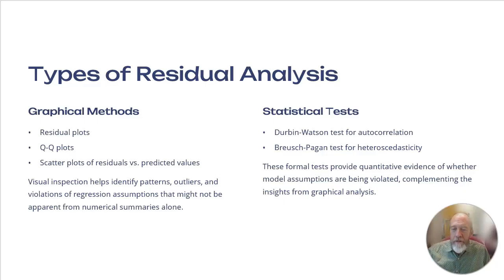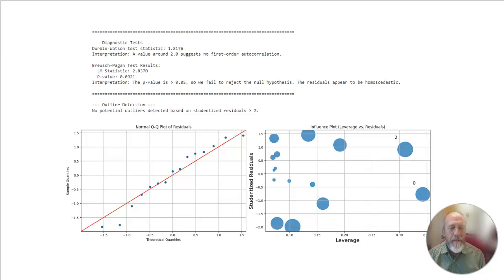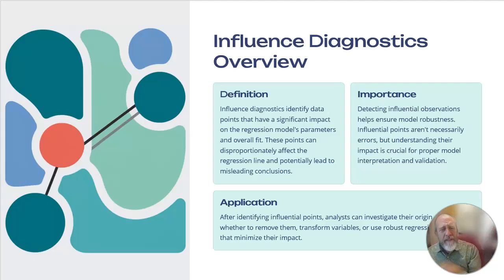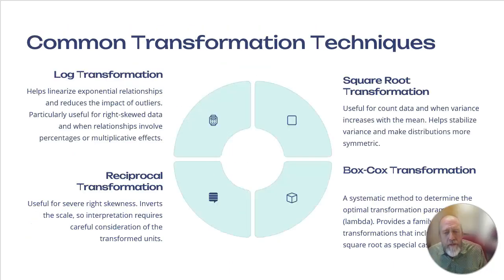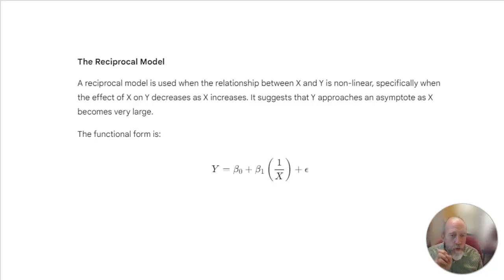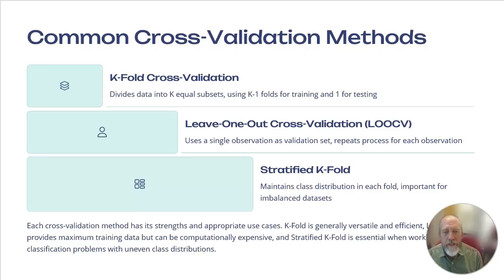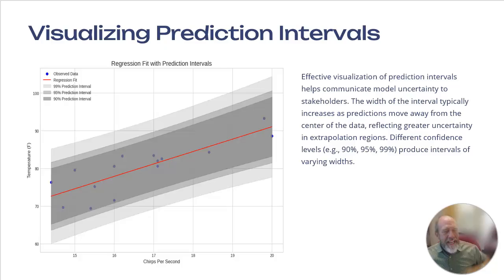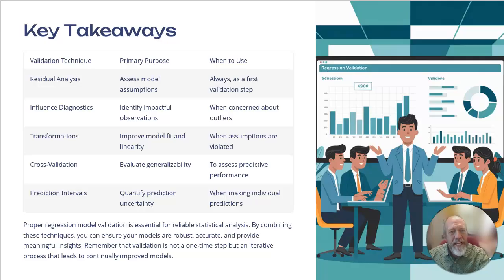EGN3443 Module 13 - Validating Regression